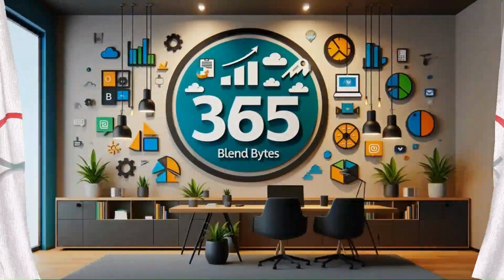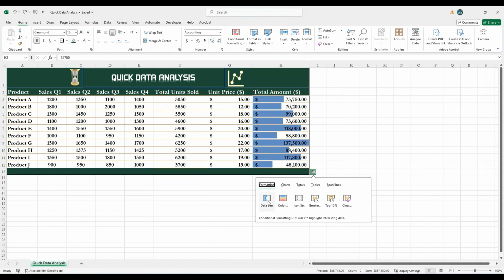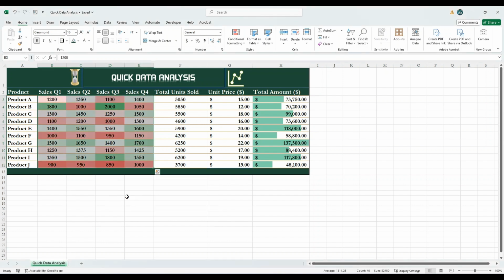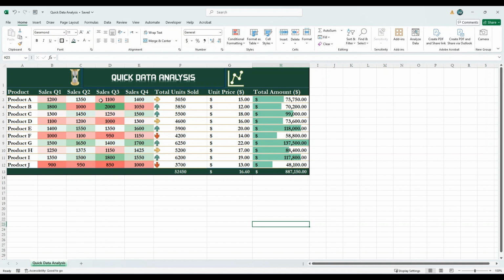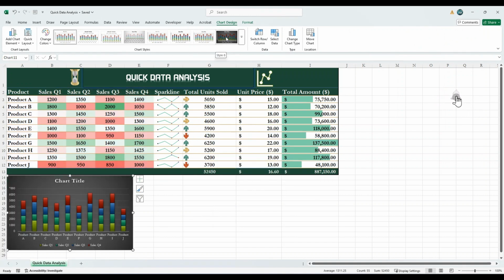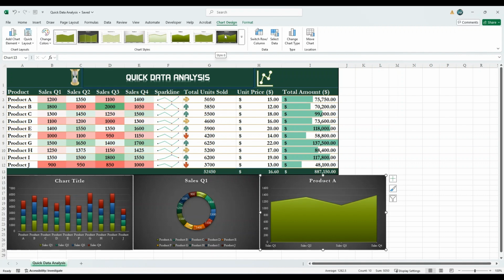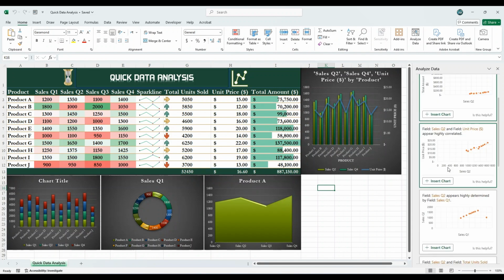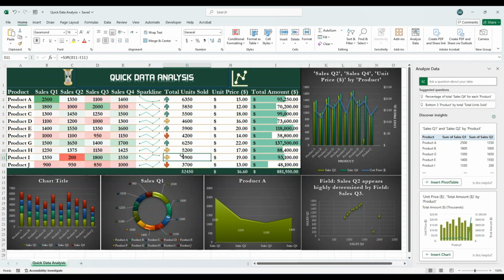Excel Magic ✨📊 | Quick data Analysis in Action 🚀🔥excel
Unleash the power of Excel's Quick Analysis tool in seconds!⚡ Learn how to highlight trends with data bars, track progress using running totals, and visualize insights with dynamic charts and sparklines.📈💡 Watch how everything updates instantly—including the Data Analysis pane—just by tweaking a few numbers.🎯 This is Excel like you've never seen before!🔥